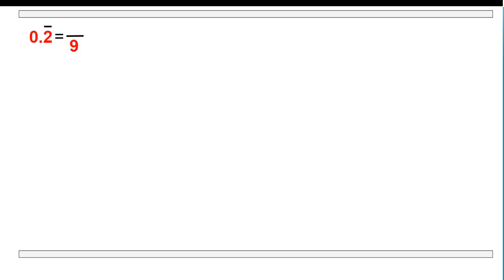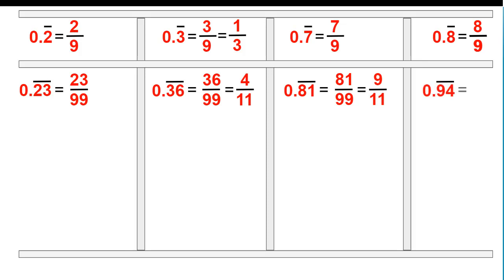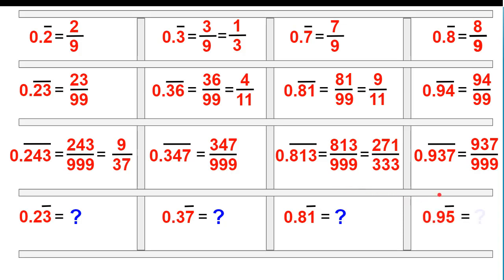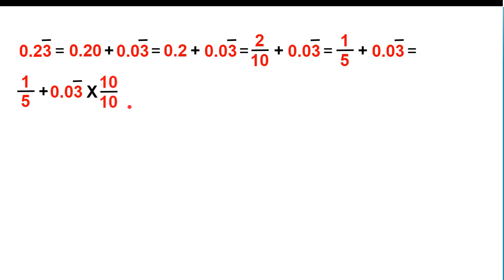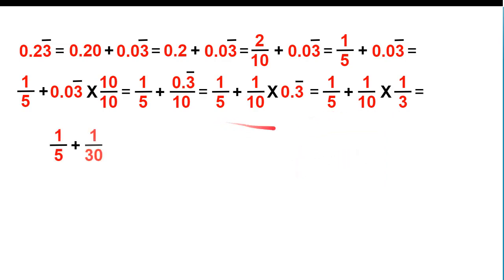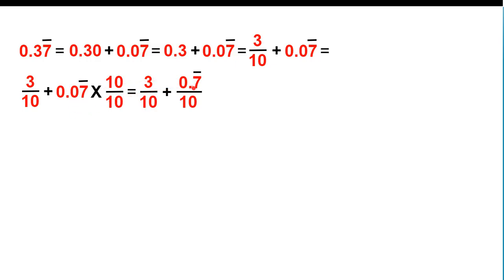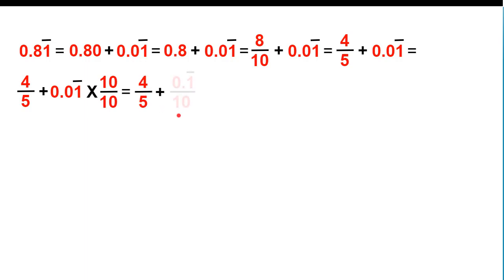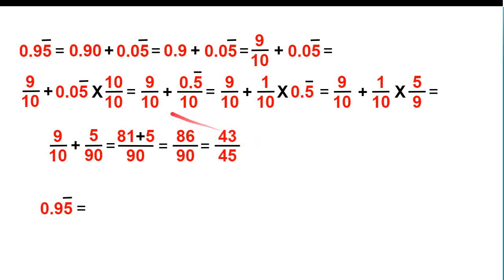How to Convert Recurring Decimals to Fractions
In this video you will learn How to Convert Recurring Decimals to Fractions.

If this video helped you, please consider a one time contribution to support new content on this channel